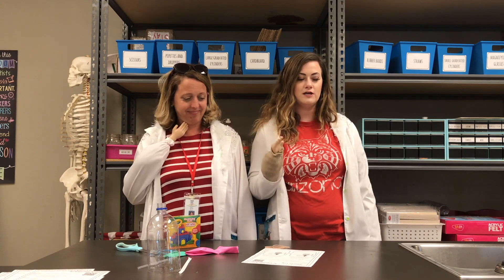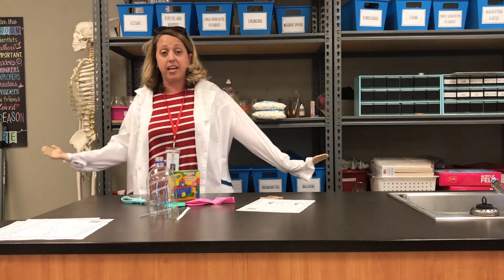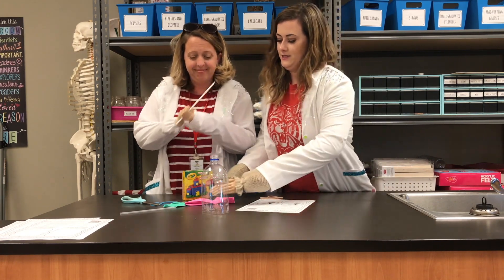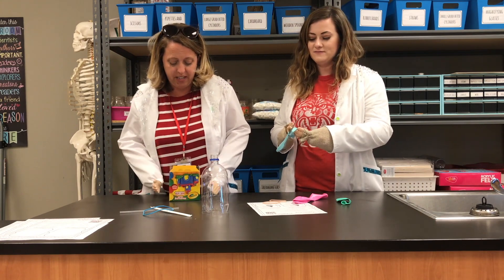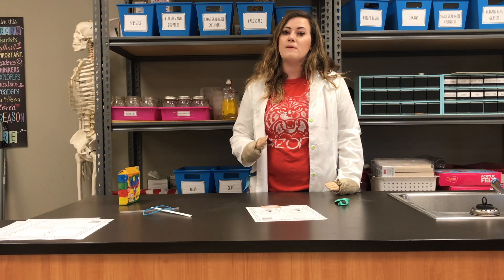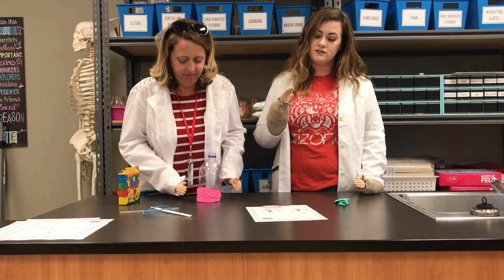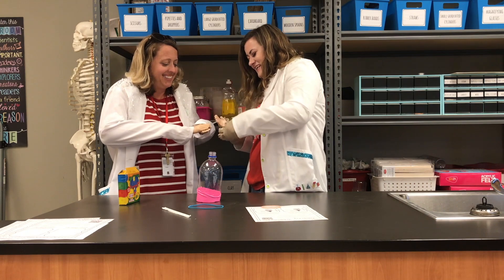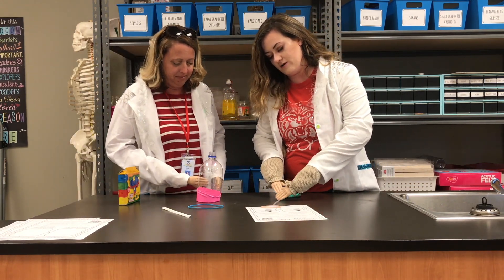TINY HANDS CHALLENGE - Lung Model ~Respiratory System~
Ft. Mrs. Haase and Miss Shaw